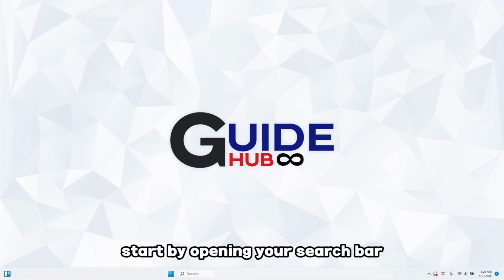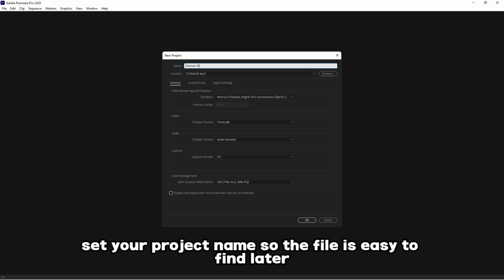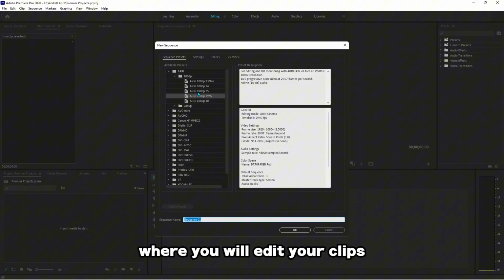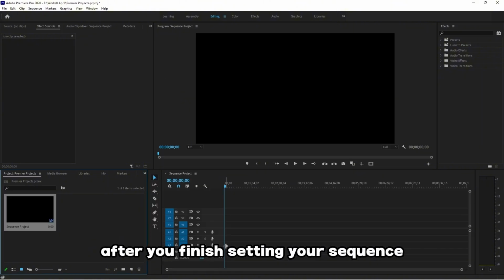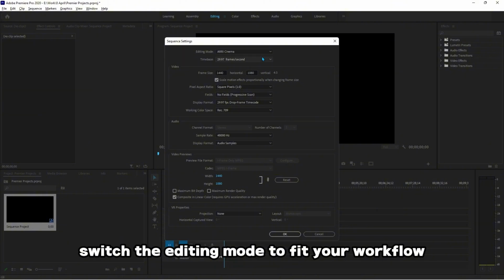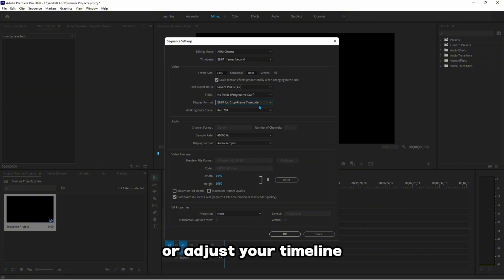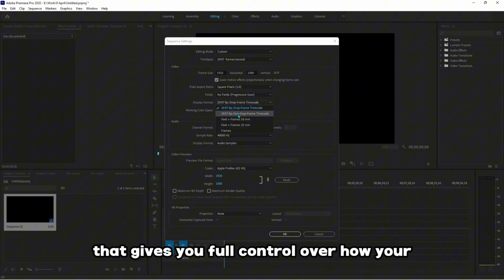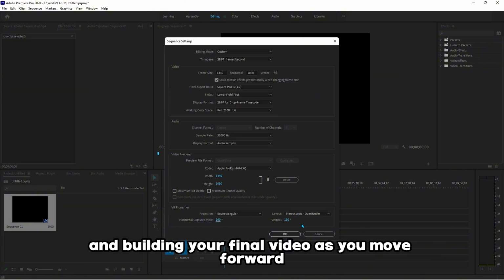How To Change Sequence Format in Premiere Pro (𝟮𝟬𝟮𝟲) | 100% WORKS | NO Yapping | FAST & EASY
(2026) Learn How To Change Sequence Format in Premiere Pro in this video (NO YAPPING + 100% WORKS!) | EASY FULL GUIDE, Everything You Need To Know! | Change Sequence Format in Premiere Pro